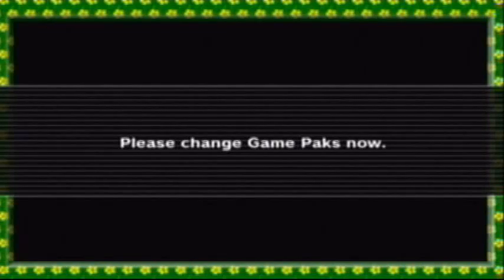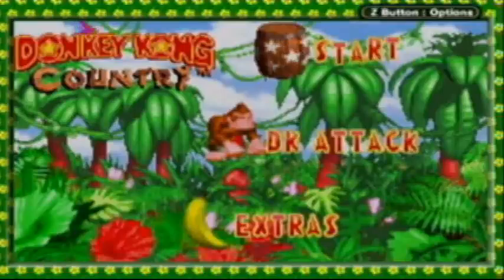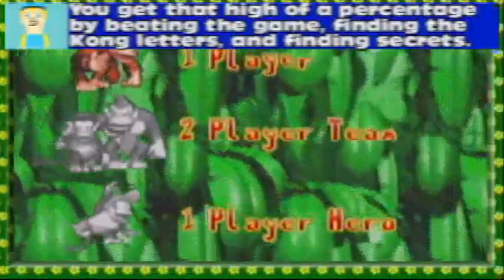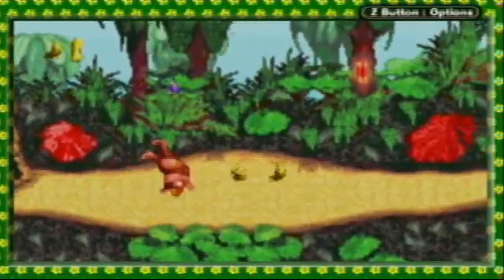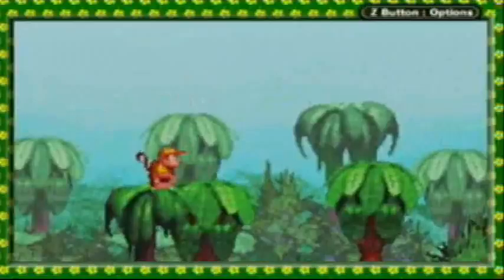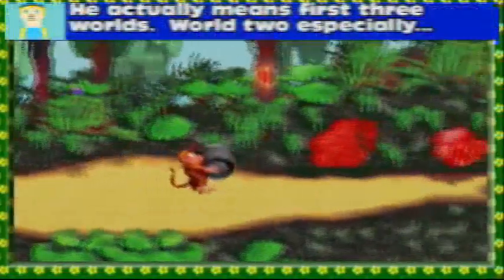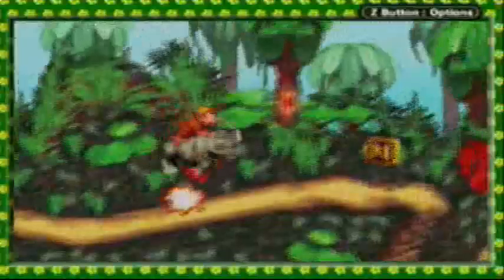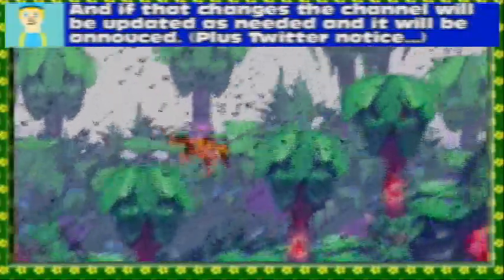Jackit Game Adventures - DK Country Hero LP: World 1 Part 1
We begin our new Lets Play for the summer and take on the first two levels of Donkey Kong Country.

This will be a Hero Mode Playthrough of the Game Boy Advance port of Donkey Kong Country, a mode you unlock after beating the normal playthrough and at least 90% completing the game.  In Hero Mode you have to playthrough the entire game with only Diddy Kong and without checkpoints or DK barrels.  This will NOT be 100% playthrough though I'll attempt to collect as many of the Kong letters as I can.

Also I've started a new Lets Play on the Nintendo Worlds Forum channel of Pokemon Rumble.  If you're interested in seeing that you can check out the first video at this link: